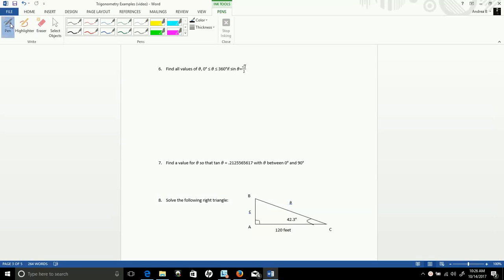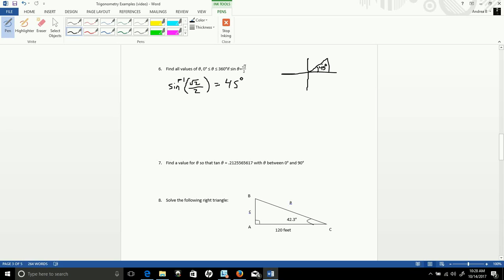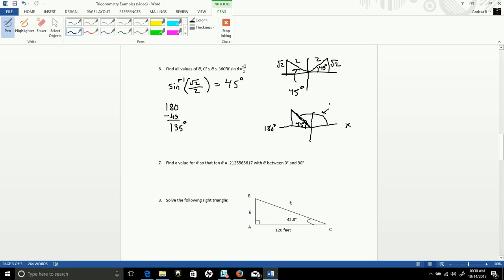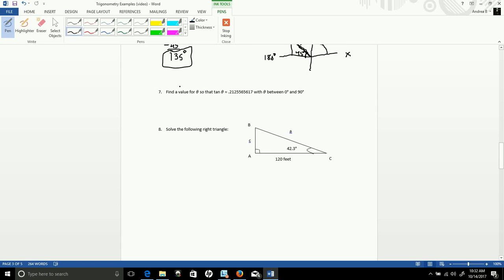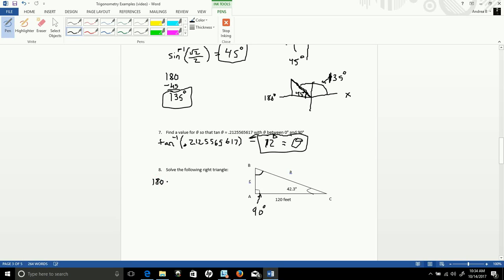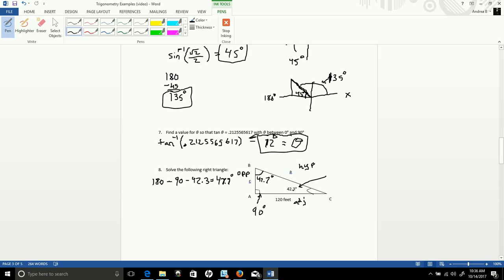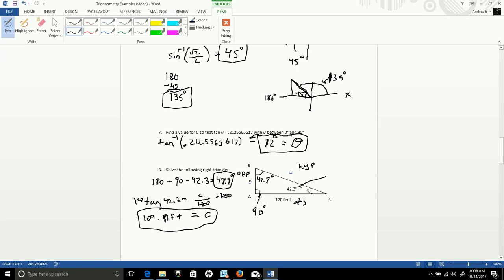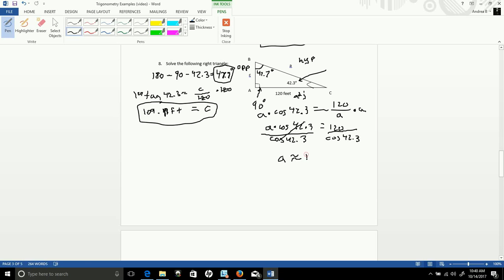Trig pt3 MTH101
Reference angles, inverse trig. functions, and solving for missing sides of a right triangle, given an angle.